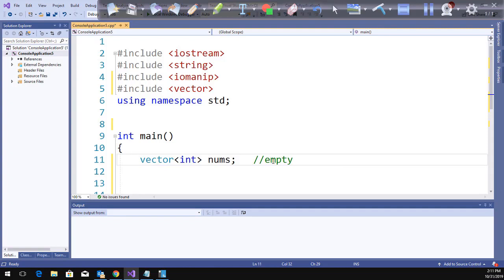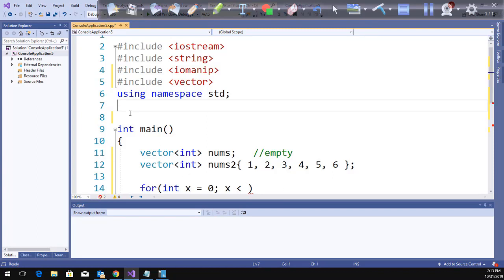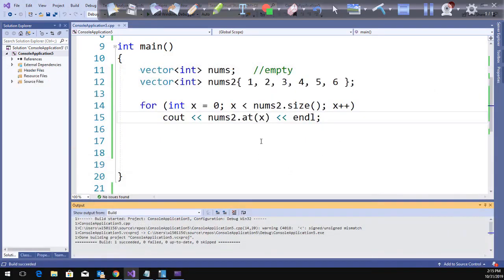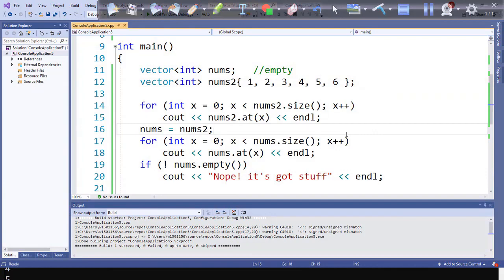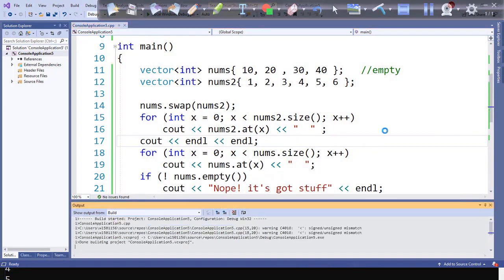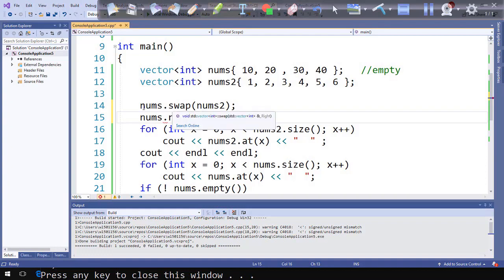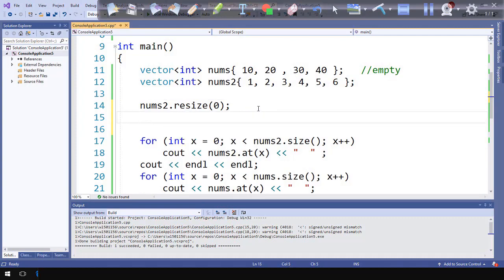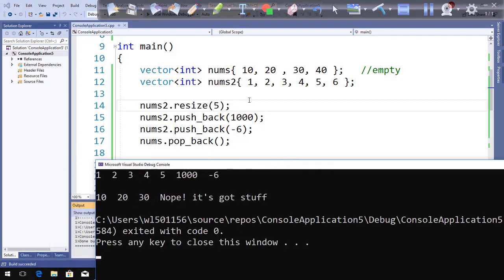COSC-1436, vectors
This video goes through some basic concepts with vectors, including several of the member functions for a vector object.

0:00  Three ways to declare a vector
2:55  Display a vector using the size() function
5:54  Assign one vector to another
6:49  Check two vectors for equality
7:34  Using the empty() function
8:31  Using the swap() function
12:15  Using the resize() function
14:59  Using the clear() function
15:32  Using the push_back() function
16:44  Using the pop_back() function